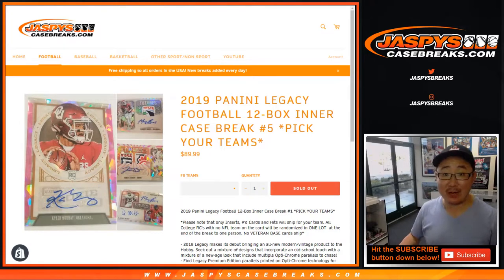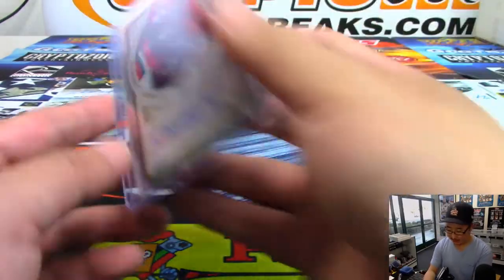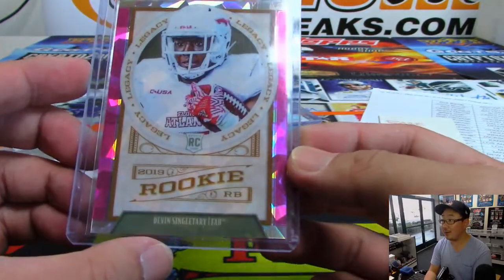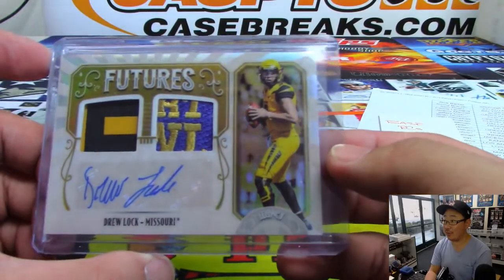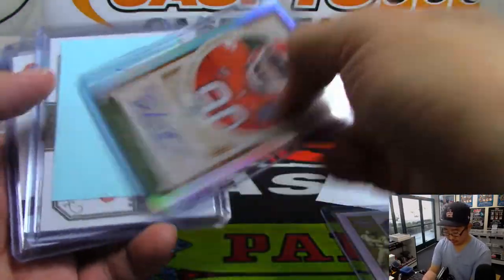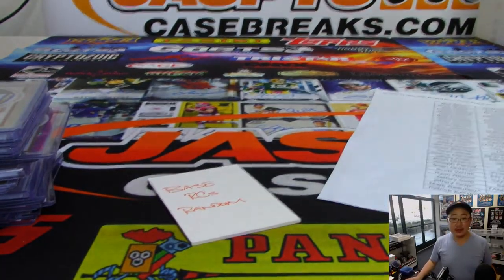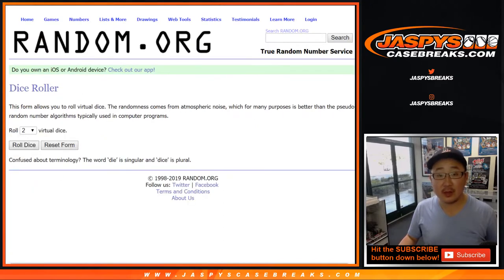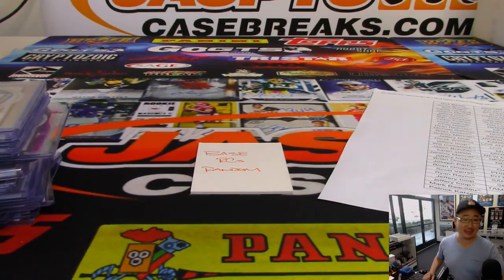Sa, 05/25/19 || 12Box (inner) #5 || 2019 Panini LEGACY Football (NFL)